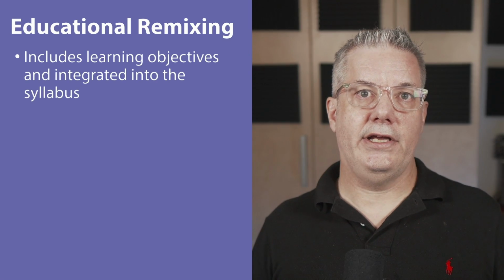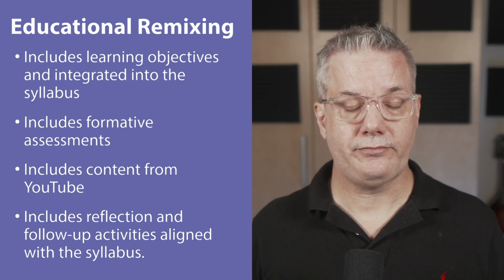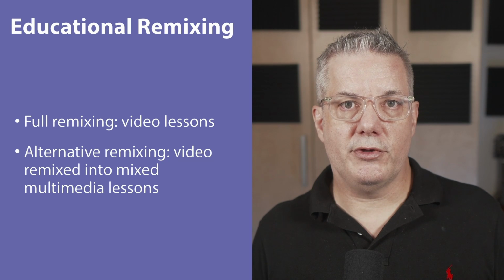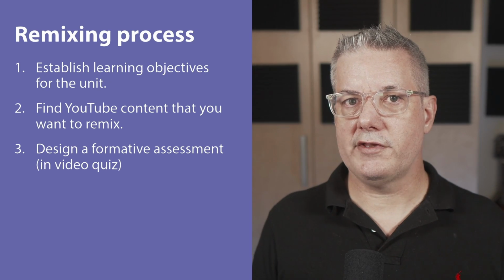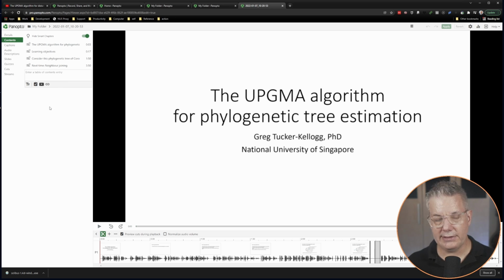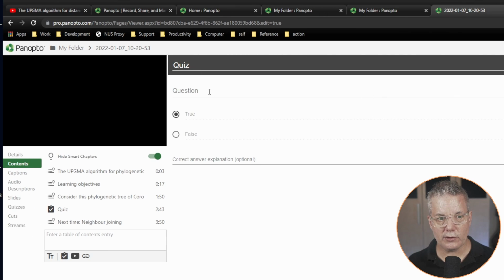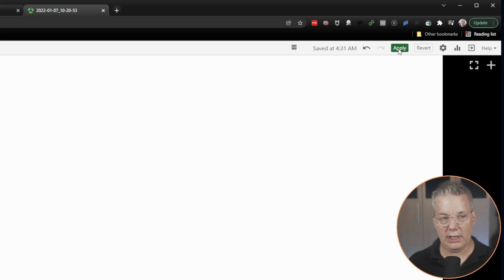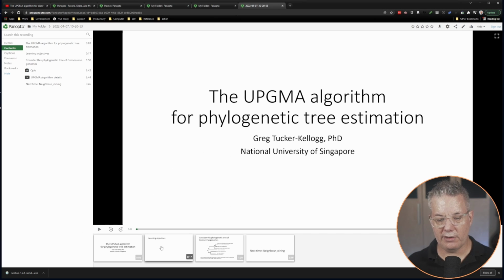Educational Remixing: How to remix engaging video lessons for your students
In this video I outline a five step process I call "Educational Remixing" to create video lessons for your students without spending all your time creating videos. Let me know how it works for you!

0:00 Introduction
1:16 Outline
2:34 The problem with video lessons in 2022
6:05 Educational remixing: what is it?
7:50 A five step process for educational remixing
10:16 A worked example
17:03 What educational remixing accomplishes
17:48 Trying it for yourself!

I'm Greg Tucker-Kellogg, PhD, a biology professor in Singapore with a career spanning both biotechnology and academia. Videos on this educational channel focus on topics in Educational Technology, especially as it relates to university-level education. Links to my professional profile are available in the "about" section of the channel.

▬ Additional resources and downloads ▬▬▬▬▬▬▬▬▬▬